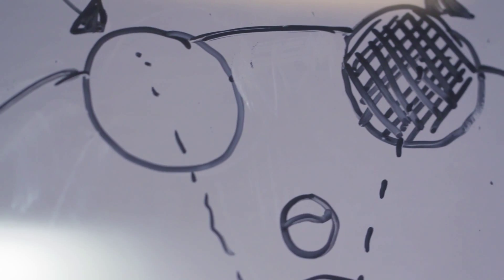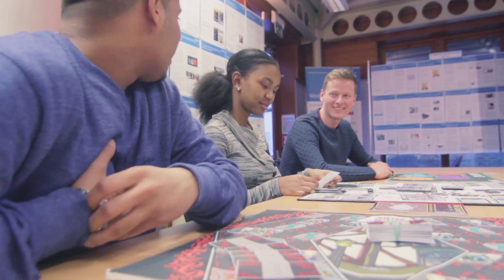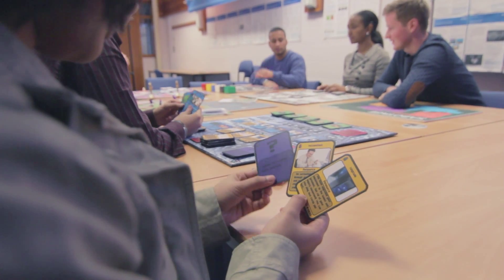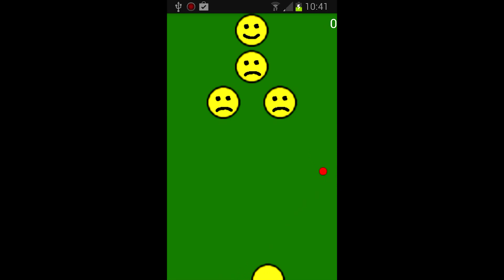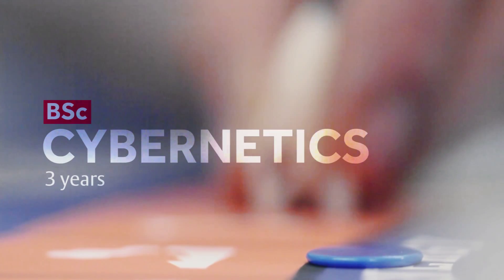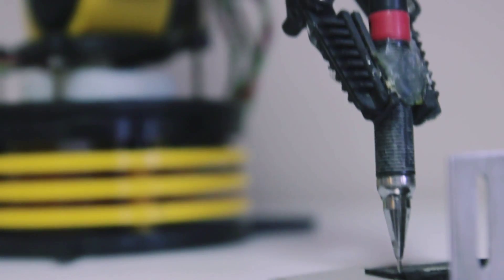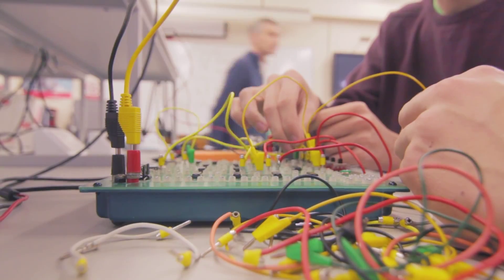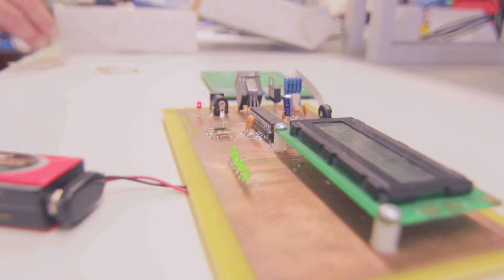Study Computer Science/Electronic Engineering - University of Reading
2015 Study Undergraduate courses at the School of Systems Engineering.
Our course programmes include Computer Science, Electronic Engineering, Information Technology, Research, Cybernetics and (AI) Artificial Intelligence